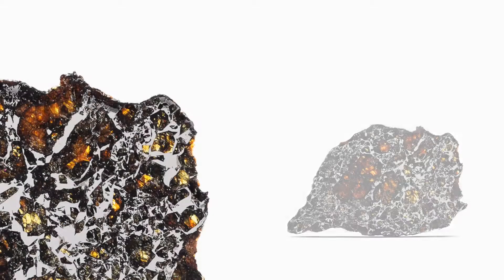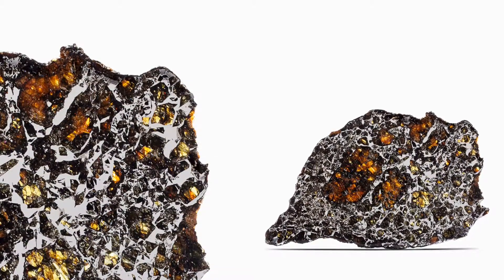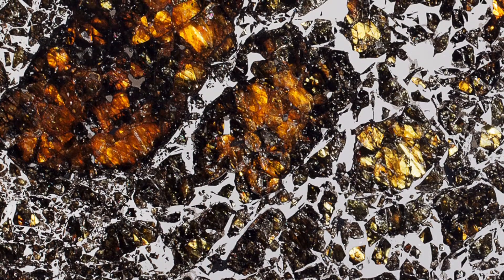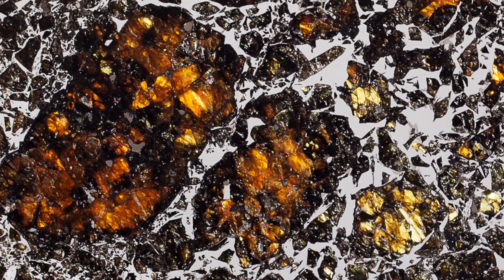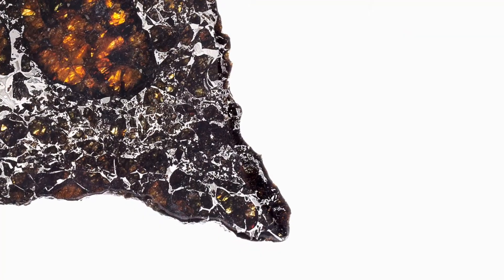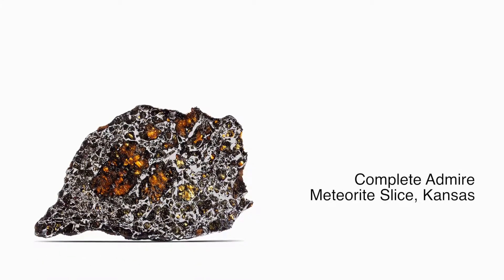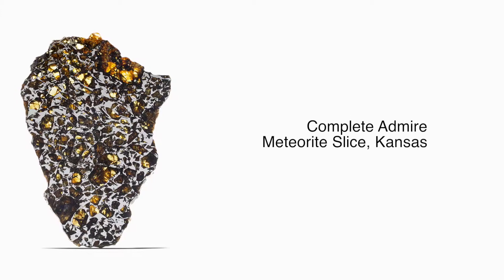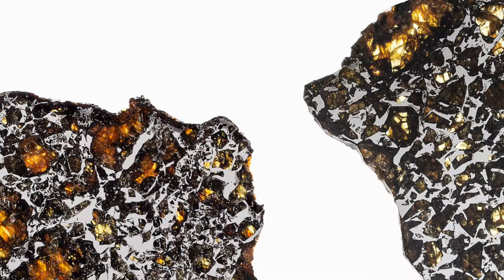Important Meteorites Highlight: Admire Meteorite Slice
A close-up look at highlights from our Meteorites Sale on April 19th with Collector and Consignor Darryl Pitt. Lots 58 and 59 are Complete Admire Meteorite Slices, found in Admire, Kansas.